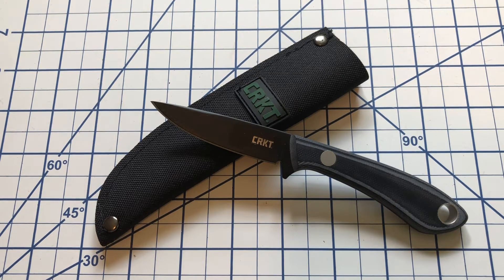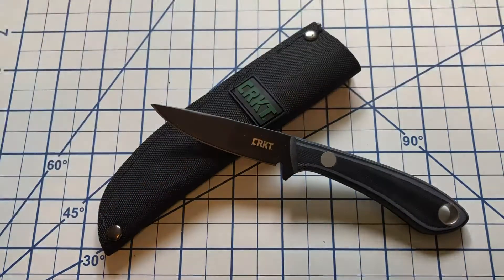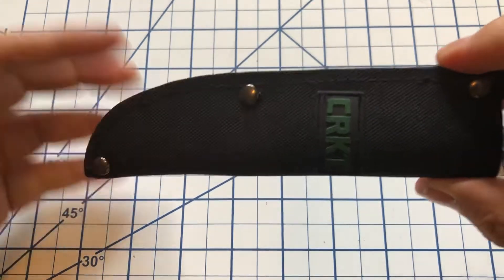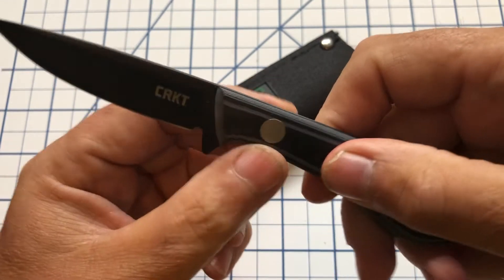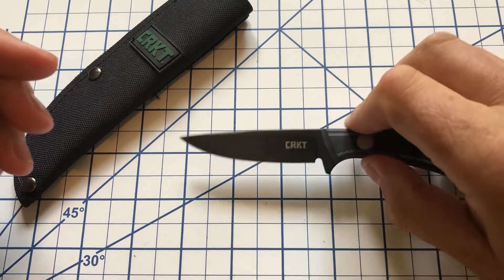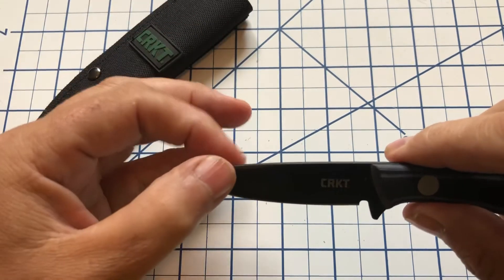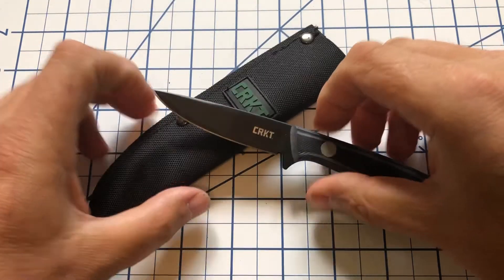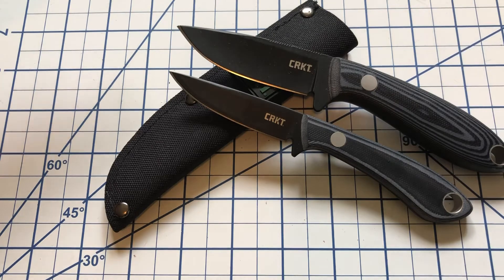Open Season: CRKT Mossback Bird and Trout knife. (A Ron Krein design.)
The Mossback Bird and trout from CKRT has G10 scales and an SK-5 blade. It’s a nice little fixed blade at a good price.